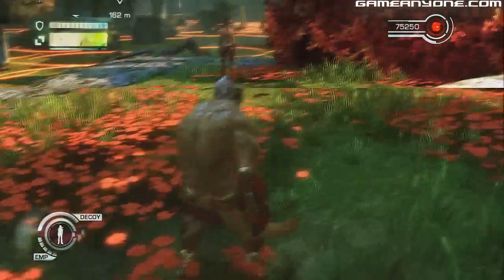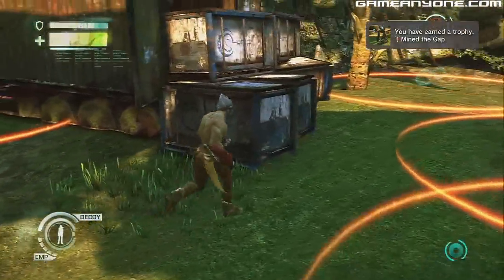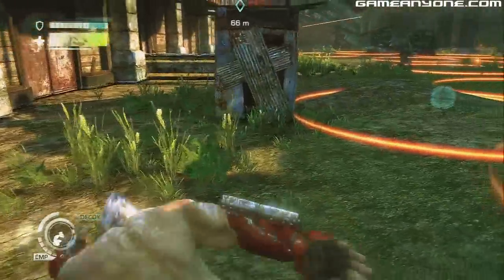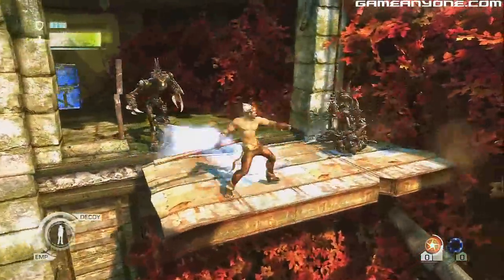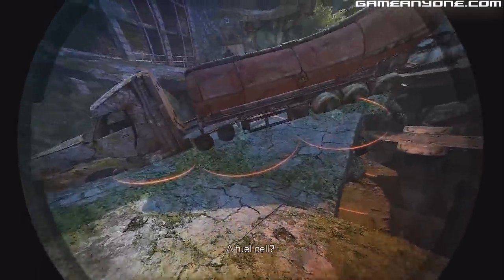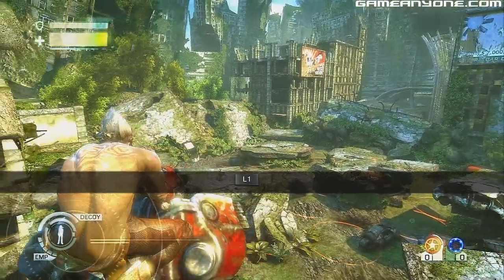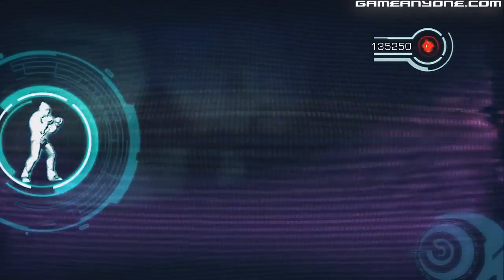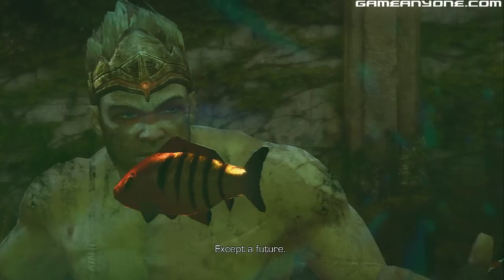Enslaved Odyssey to the West - Chapter 2 [2-2]